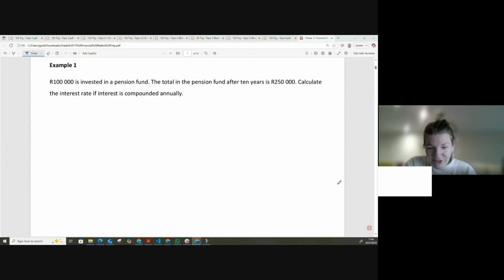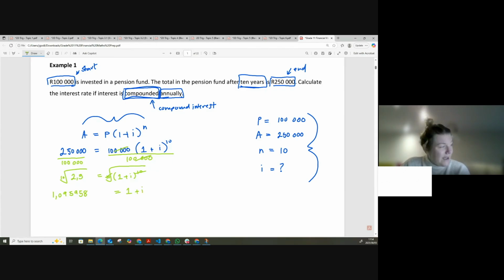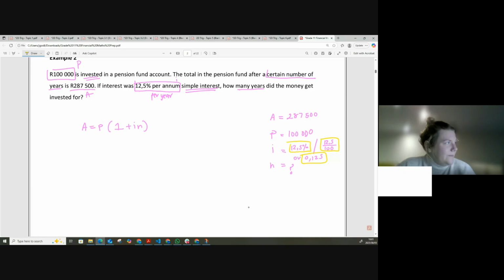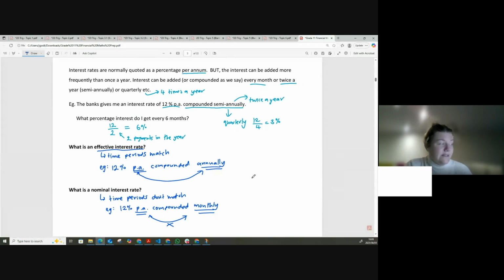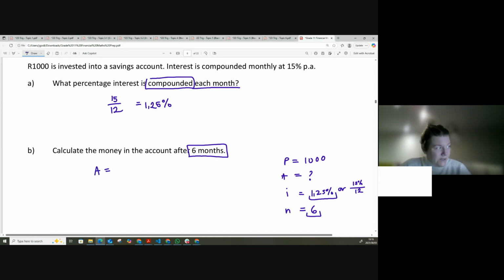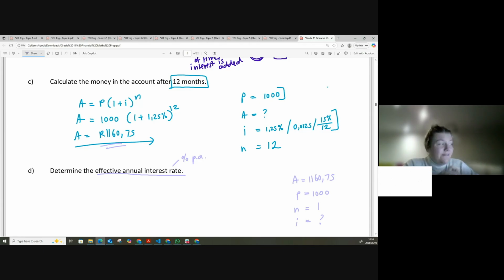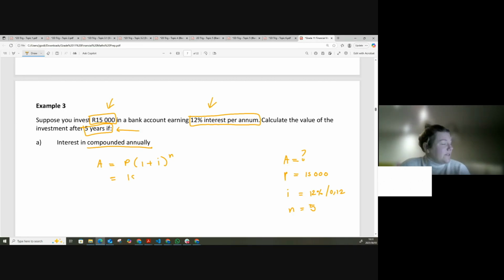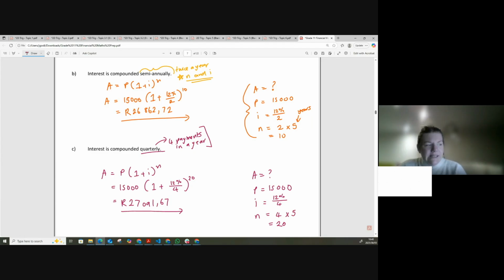Grade 11 - Financial Maths (simple and compound interest)